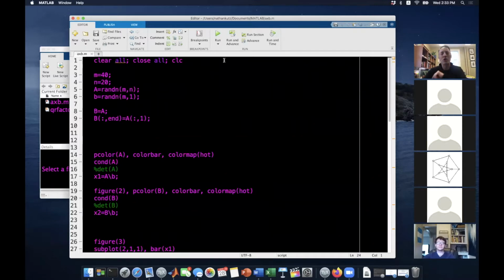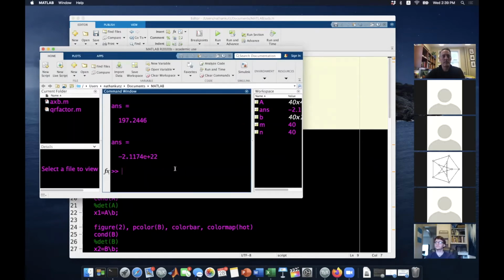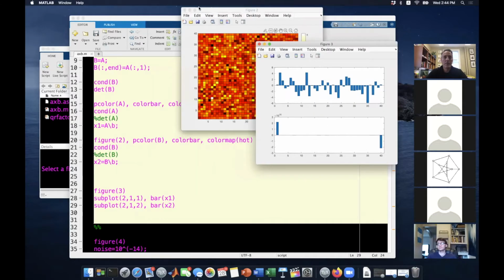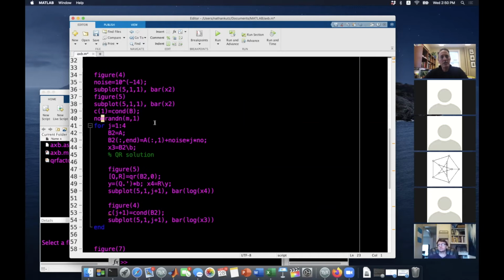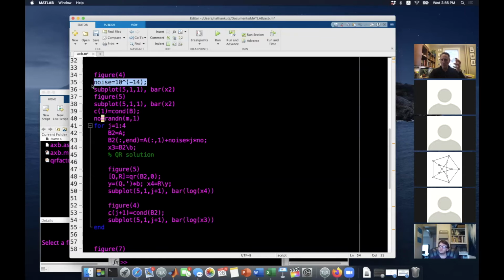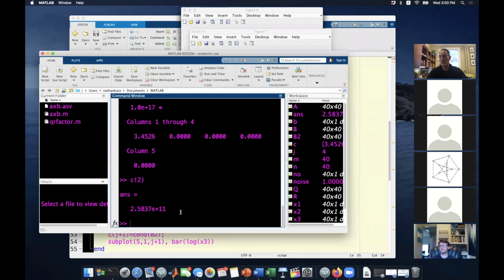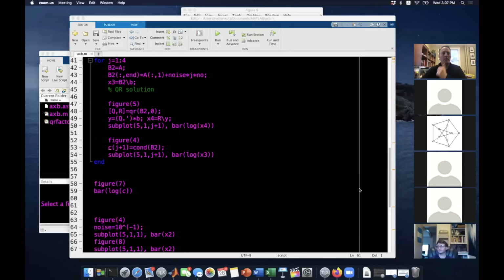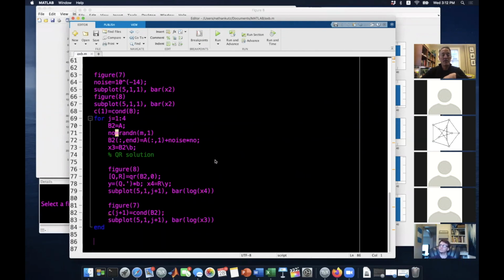Applied Linear Algebra: Conditioning Ax=b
This lecture focuses builds the conditioning and stability of Ax=b using MATLAB.  We consider how the condition number changes as the condition number gets large.